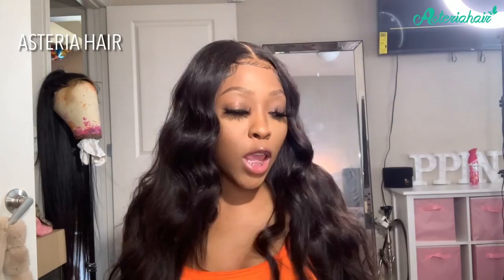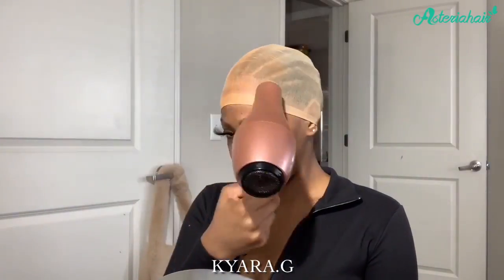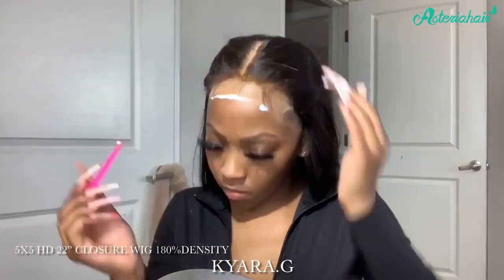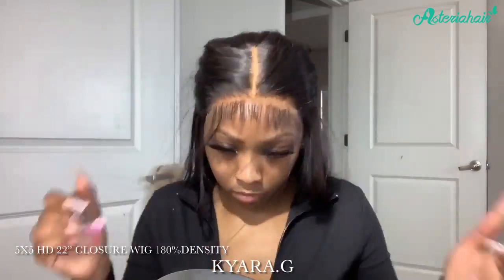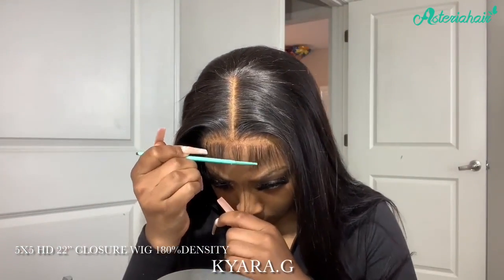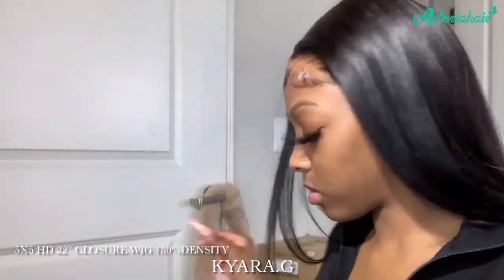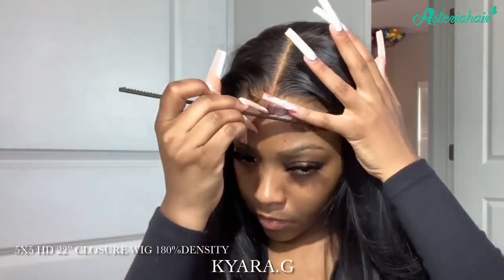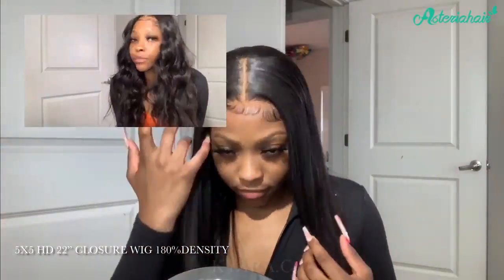BEGINNER FRIENDLY! DETAILED 5x5 HD LACE CLOSURE WIG INSTALL | MELTED ! LAID&SLAYED😍| Asteria Hair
Hair: HD lace 5x5 closure body wave 22'' 180% density